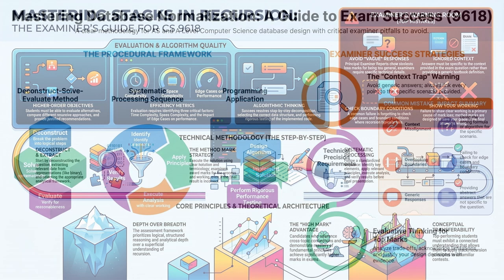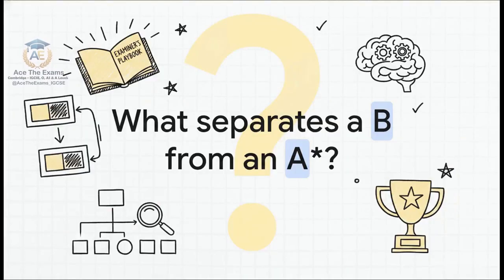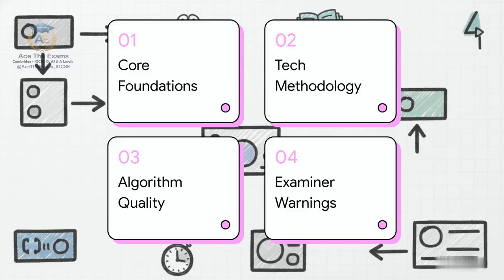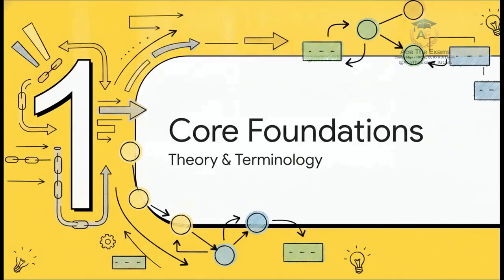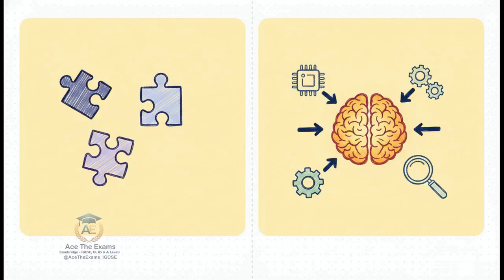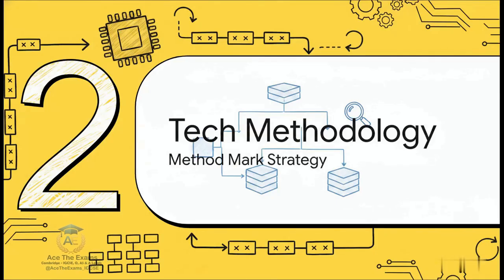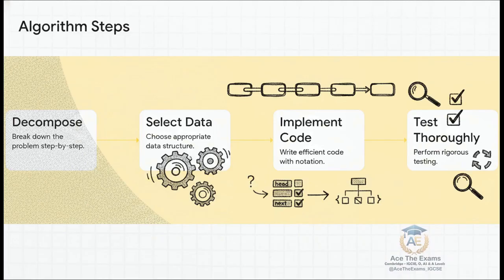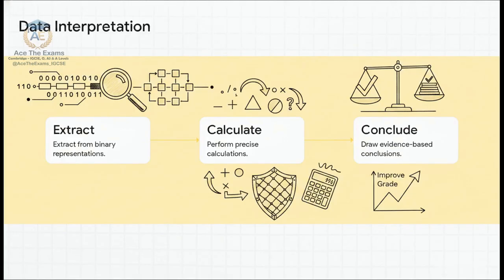Implementing Linked Lists Using Arrays | Pwiasrra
Learn implementing linked lists using arrays quickly with clear exam-focused steps and a concise worked explanation.